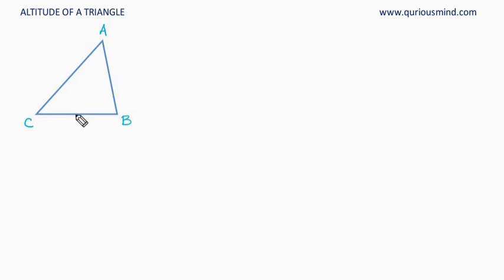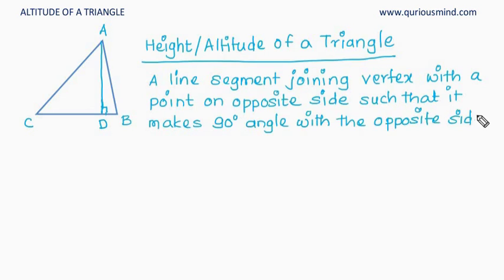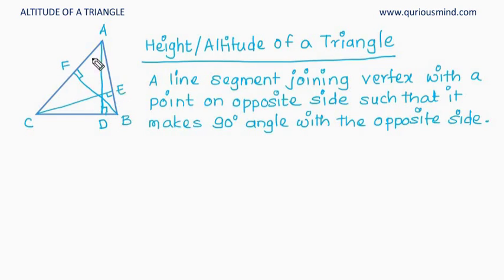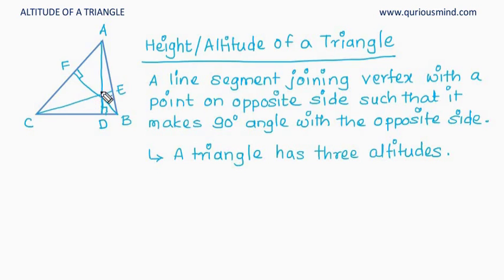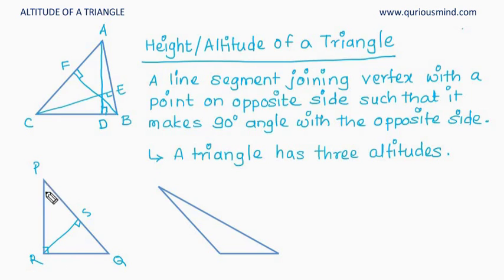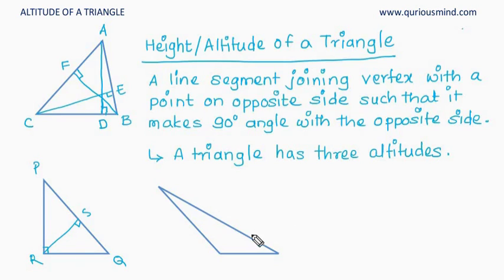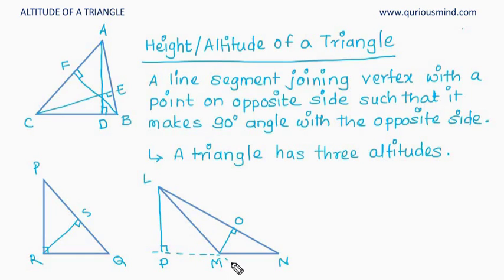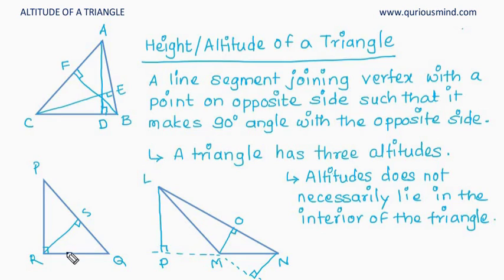Triangle and Properties - Altitudes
In this video we will understand what is an altitude of a triangle and how we have more than one altitude having different measurement.